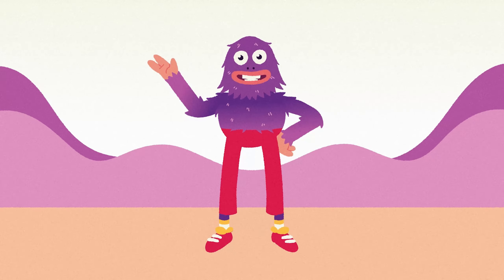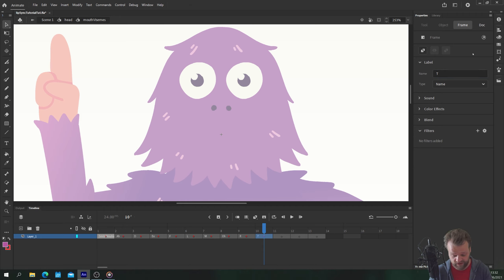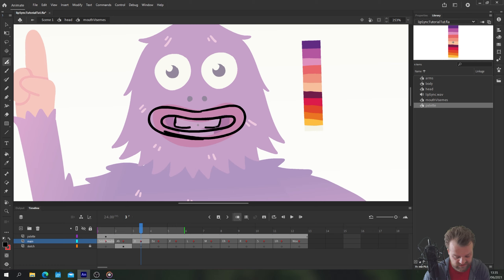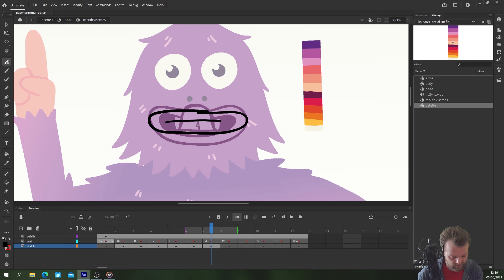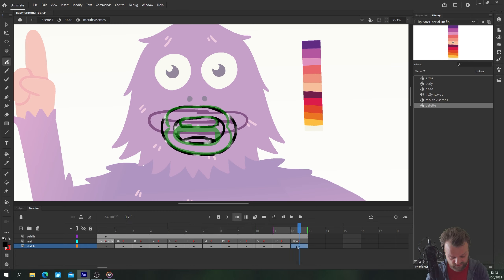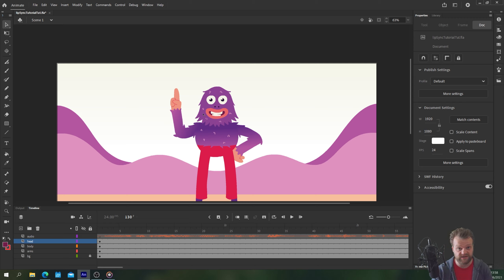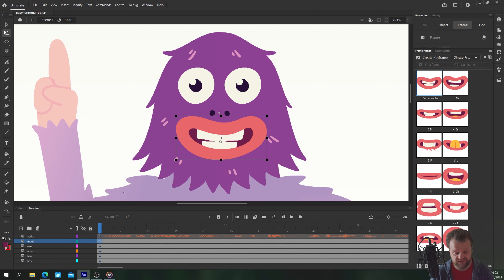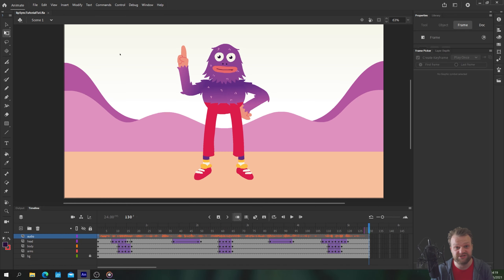How to Lip Sync | Adobe Animate 2021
In today's episode I take you through the entire lip sync process in Adobe animate, including the Automatic and Manual process. I show you how to draw all the necessary mouth shapes or 'visemes' needed for lip syncing, and show the best practice for working with graphics and audio on your timeline. Let's do it!

00:00 Intro
00:13 Episode Overview
00:44 What Mouth Shapes or 'Visemes' do I Need?
03:37 Drawing the Mouth Shapes or 'Visemes'
14:29 Timelapse of Mouth Shapes
15:08 Prepping Mouth & Adding Audio
16:49 AUTOMATIC LIP SYNCING
18:46 MANUAL LIP SYNCING
21:26 Timelapse of Manual Lip Sync
21:38 The Finished Lip Sync
22:14 The Finished Animation
22:29 My Animation Course
22:54 Member Shoutouts

My Monitors:

My microphone:

My Chair: